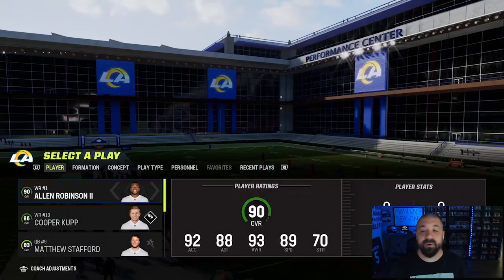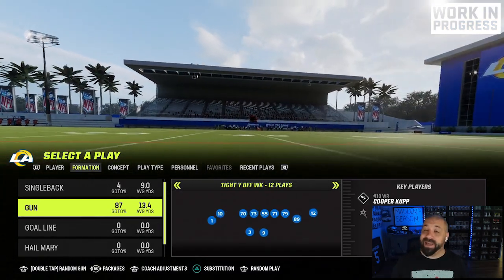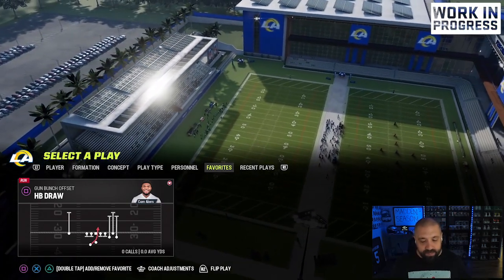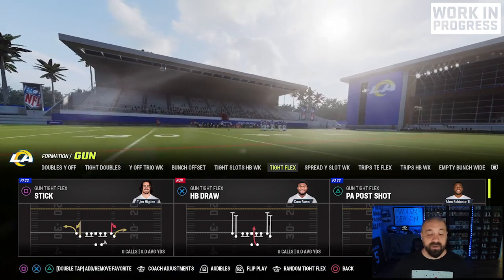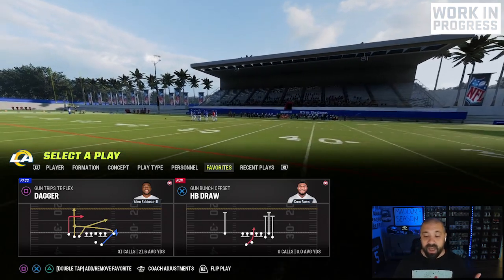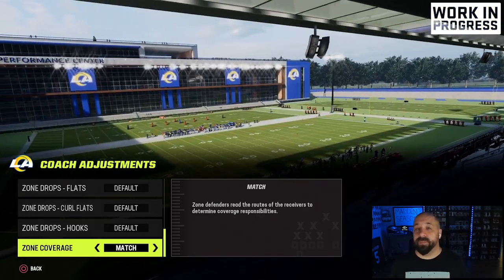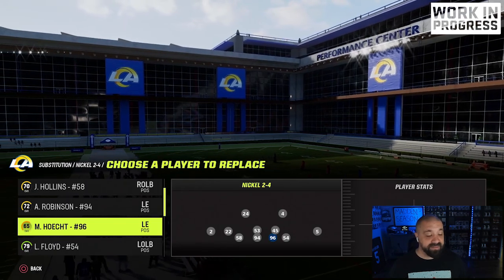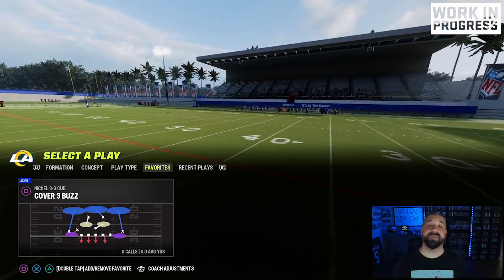How To Use The *NEW* NEXT GEN Play Calling Screen On Madden 23 (PS5 + Xbox Series X/S)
This video is presented by EA Creator Network

Going over how to use the next gen play calling screen in Madden 23